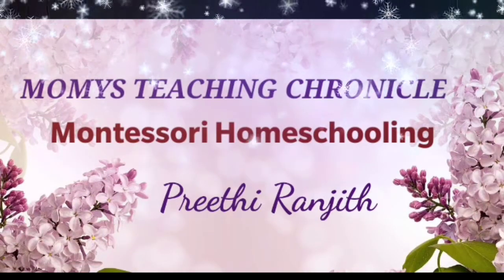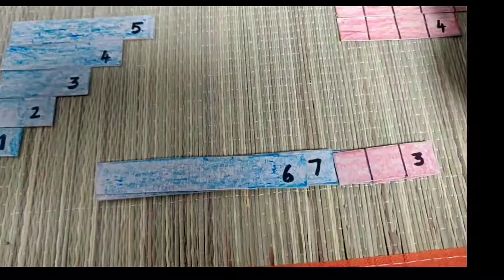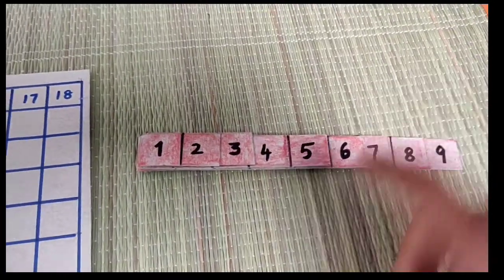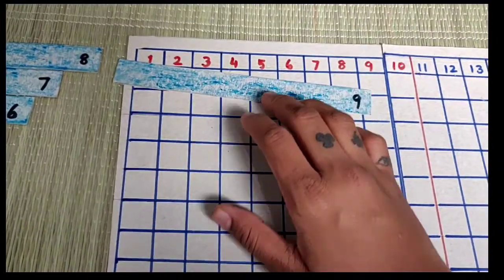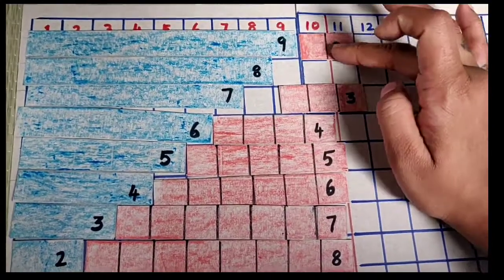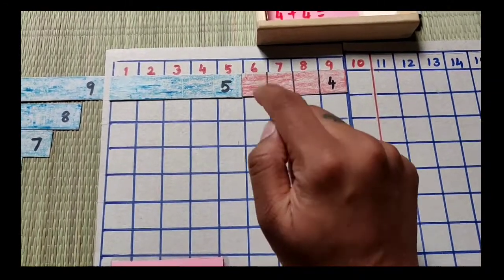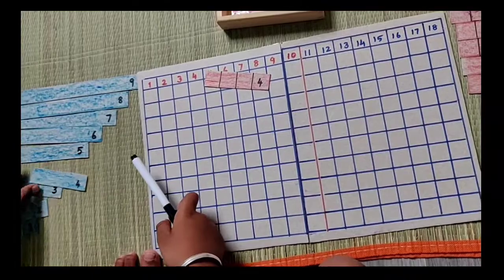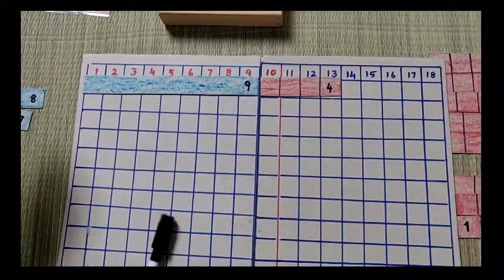Addition Strip board|Math material|In Tamil|Montessori |Preethi Ranjith|MTC Homeschooling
A board divided into squares (each 2cm x 2cm) across from left to right and 11 squares from top to bottom. The topmost squares are numbered 1 to 18; from 1 to 10 in red and from 11 to 18 are in blue. There is a red line that divides the board vertically, after the number 10.

There are 2 sets of strips used here; one set is blue with symbols 1 to 9. The other set is red, which are subdivided into squares by blue lines. The end square of each strip is marked with the symbol that corresponds to the number of its squares.

Direct Aim
To lead the child through all the possible combination in addition. None exist beyond the combination of 9 + 9. The red line vertically dividing the board show up when the addition reaches beyond 10 e.g. in the case of 8 (red) added to 5 (blue), the red line tells us how many went to make up the 10 and how many there are extra and above 10.

 The red line, similarly to the counting card, teaches us how numbers are split into two sections; one section is for the purpose of completely 10, the other section is the remainder and brings us that much further towards completing another 10. This is the mechanism of addition that must be learned.
The child checks the work with Charts 1 and 2.

Age
5 1/2 - 6 years